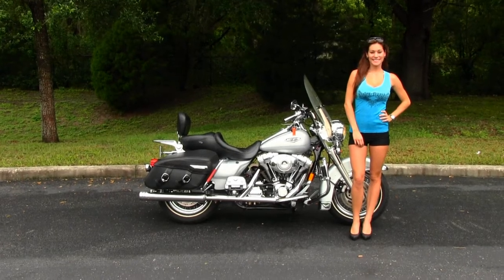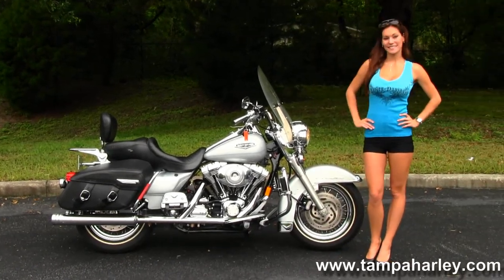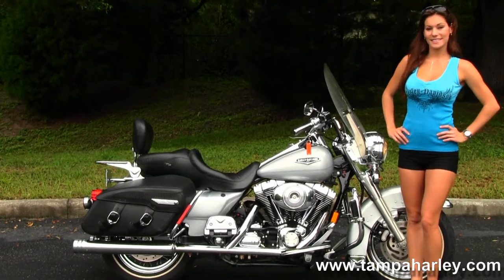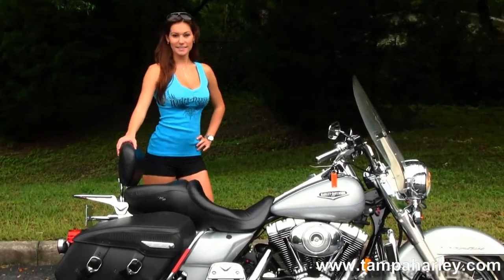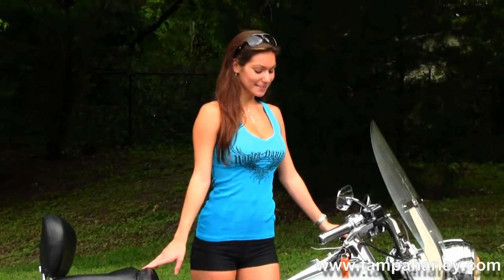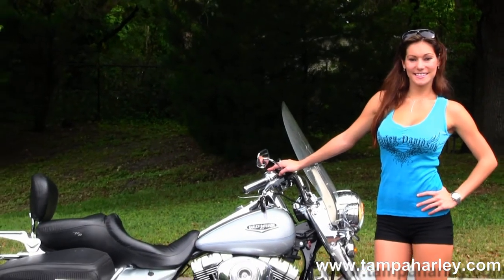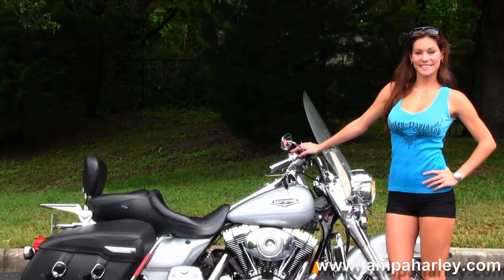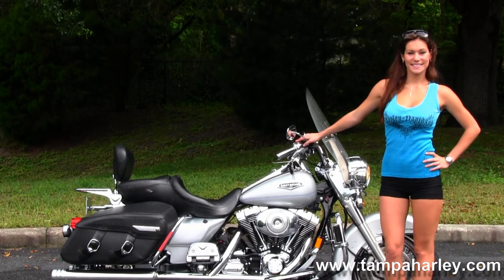Used harleys for sale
Used 2006 Harley-Davidson FLHRC Road King Classic for sale.

 Featuring: Stage1 fuel mapping, Screamin' Eagle mufflers, chrome engine guard and highway pegs, upgraded seat. Silver

Stock# PG9379